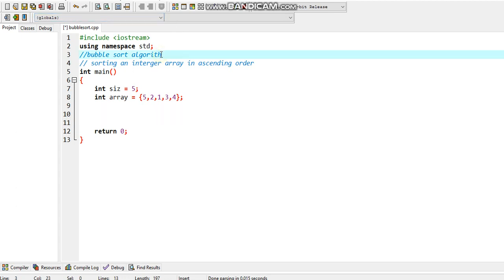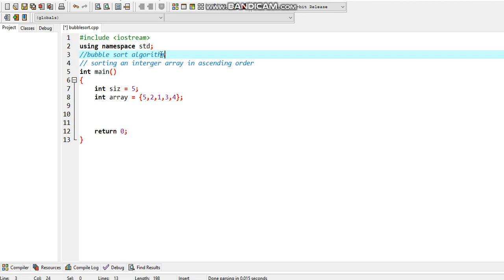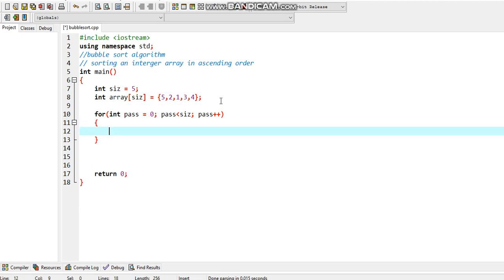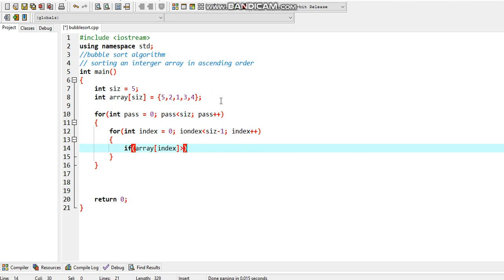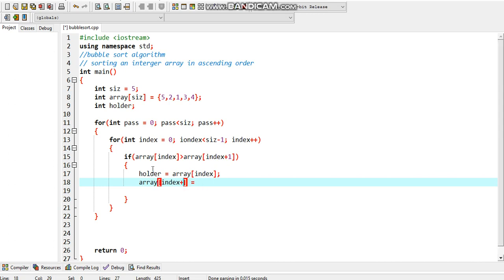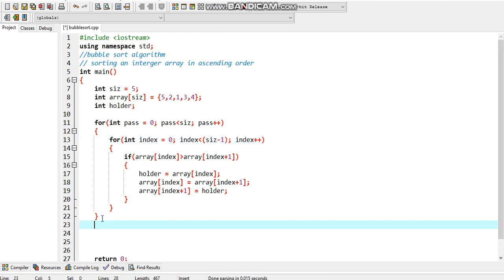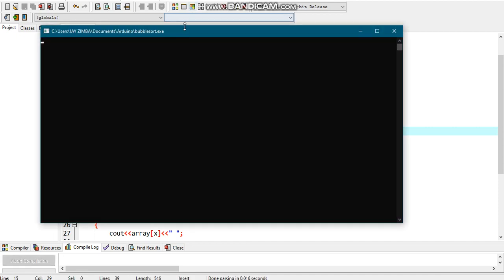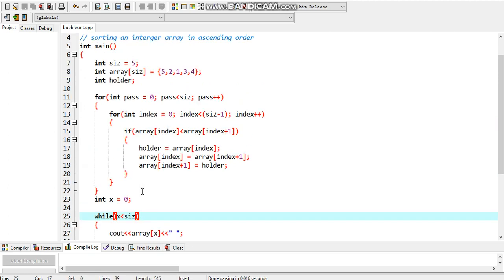BUBBLE SORT C++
THIS VIDEO IS ABOUT THE BUBBLE SORT ALGORITH IN C++

ITS A VERY SIMPLE AND EASY TO LEARN ALGORITHM THAT EVERY C++ BEGINNER MUST KNOW